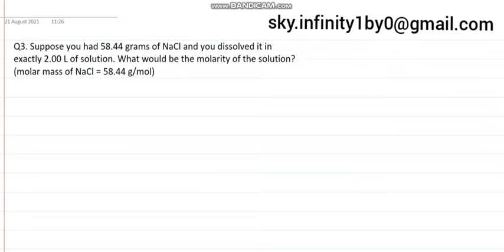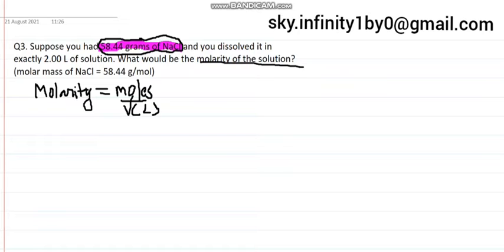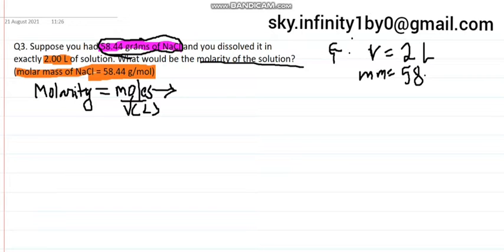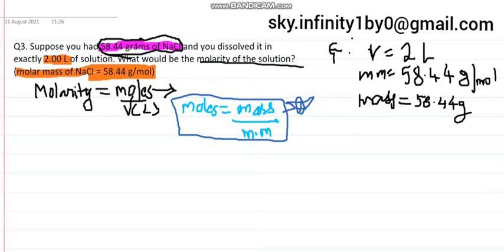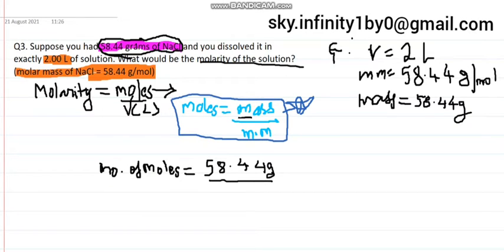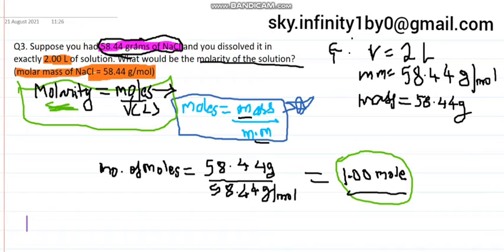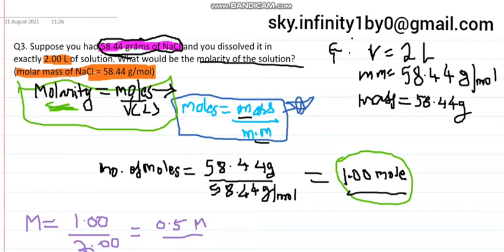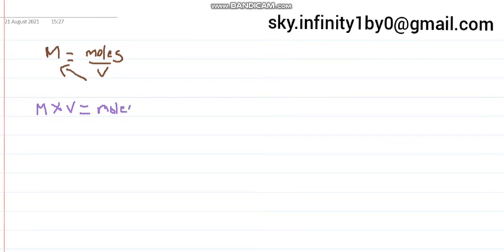Molarity Problems 2 & 3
The video deals with various types of numerical problems based on molarity with a step by step solution to the problems. Also basic level mathematics is covered throughout the course.